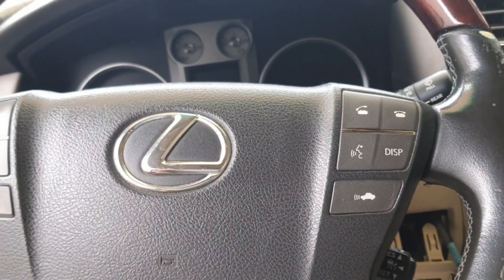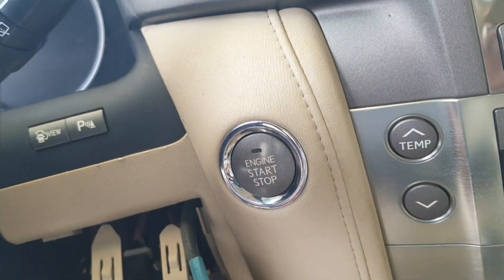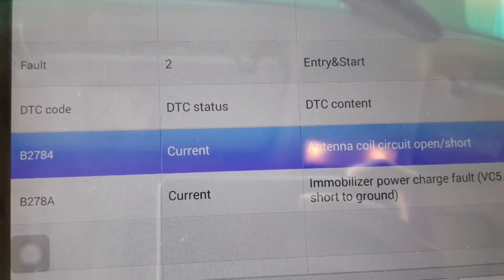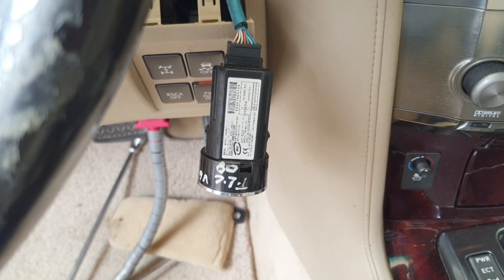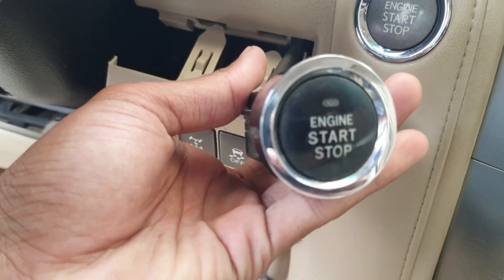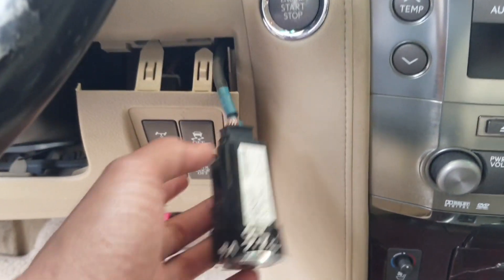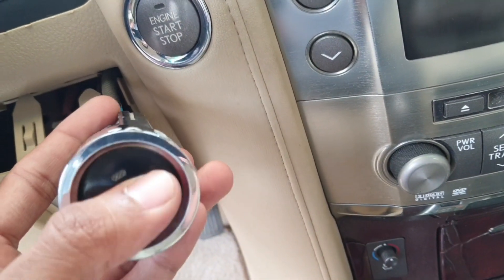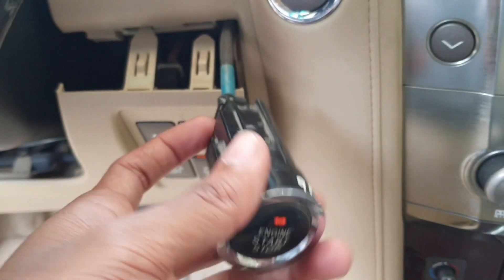B2784,B278A Antena coil location.lexus,toyota.